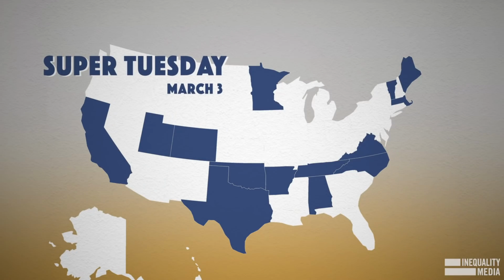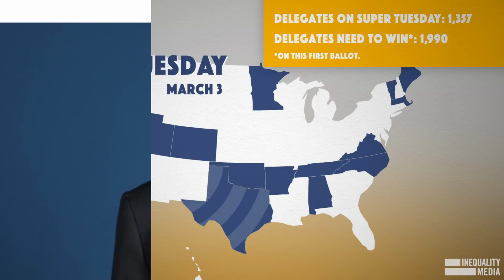Iowa? New Hampshire? Who Made Up These Rules? The Primaries Explained | Robert Reich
Former Secretary of Labor Robert Reich answers your most frequently asked questions about the presidential primaries, including why lily-white states like Iowa and New Hampshire play such a large role in the process. Want to know the history behind this process that will decide whether our Democratic nominee is Bernie Sanders, Pete Buttigieg, Joe Biden, Elizabeth Warren, or the handful of other candidates running in 2020? Watch and learn.

0:00 Introduction
0:33 ARE PRIMARIES, CAUCUSES, AND CONVENTIONS WRITTEN INTO THE CONSTITUTION?
1:13 WHO DECIDES HOW PRIMARIES ARE RUN?
1:21 WHY DID WE START HOLDING PRIMARIES?
2:41 WHAT'S THE DIFFERENCE BETWEEN A CAUCUS AND A PRIMARY?
3:10 WHAT'S THE ADVANTAGE OF ONE OVER THE OTHER?
3:34 ARE DEMOCRATIC AND REPUBLICAN PRIMARIES THE SAME?
5:30 WHY IS IOWA FIRST? WHY IS NEW HAMPSHIRE SECOND?
6:03 WHAT'S "SUPER TUESDAY"?
6:52 HOW ARE THE SPECIFIC DELEGATES TO A PARTY CONVENTION CHOSEN?
7:16 WHAT'S A CONTESTED CONVENTION?
7:48 WHAT'S A BROKERED CONVENTION?
8:23 WHICH PARTY'S CONVENTION COMES FIRST?